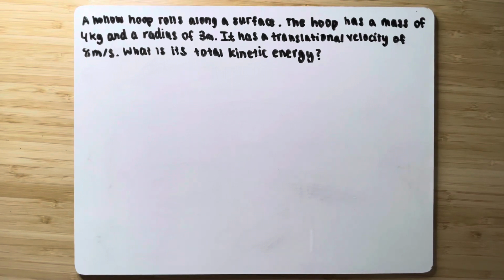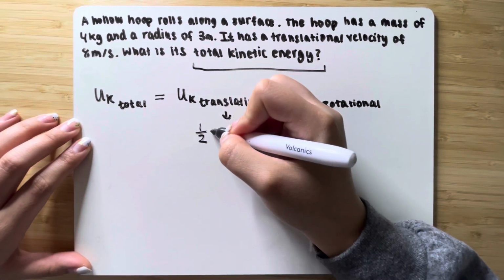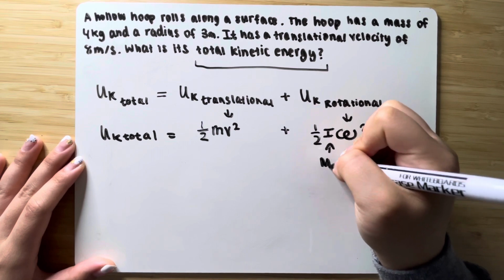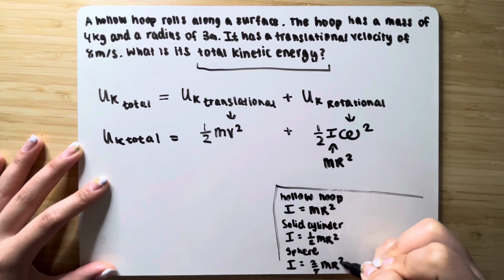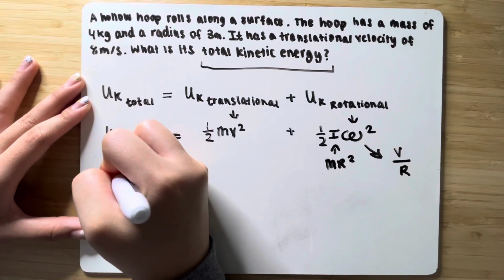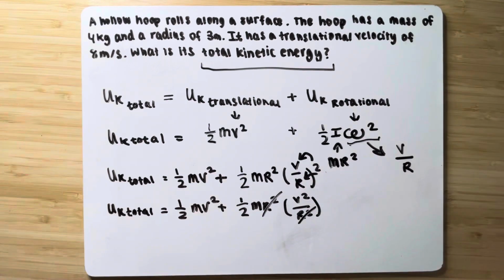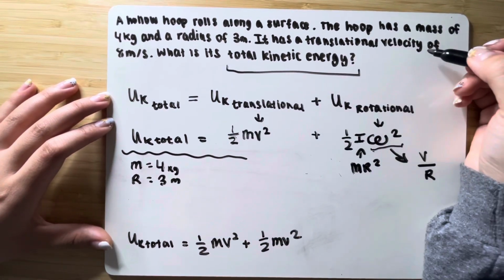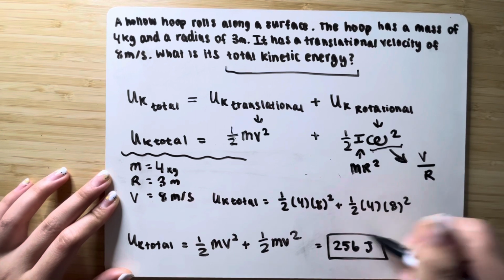Physics w/ Calc 1 Finding Total Kinetic Energy | Hollow Hoop